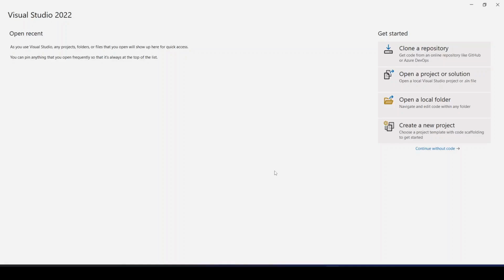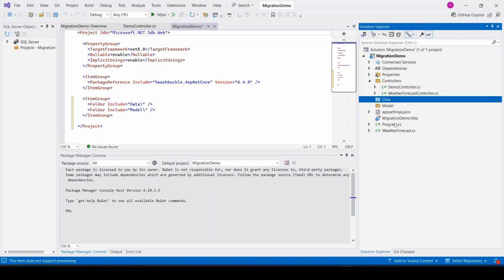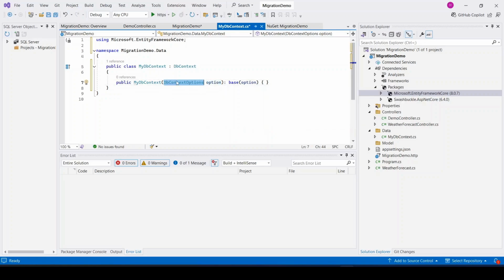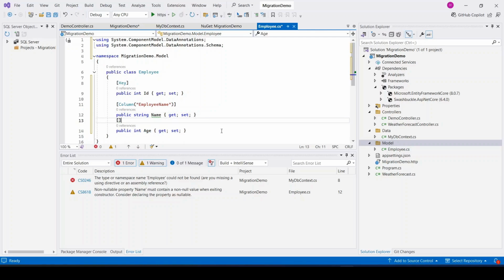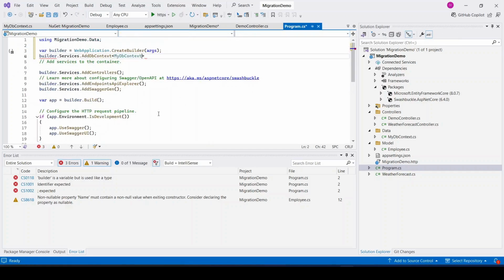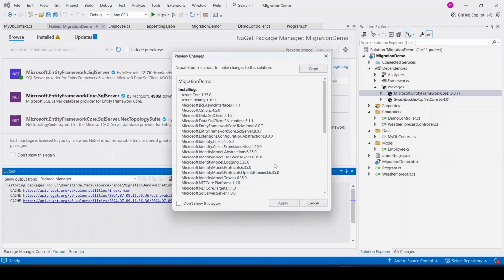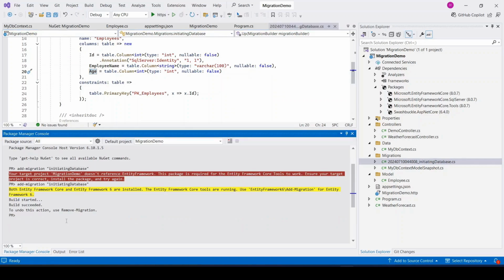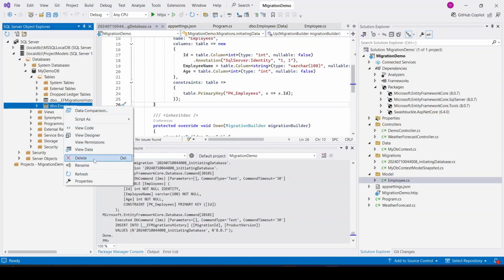EFCoreMigrations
In this video, we have discussed about use of code first approach and created database with the help of EFCore.